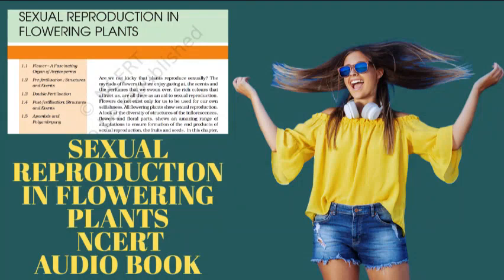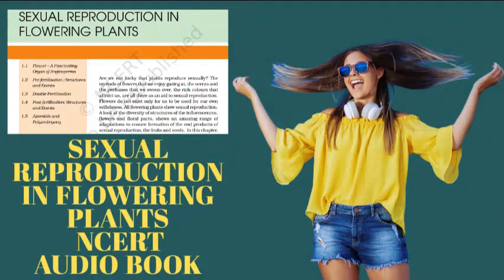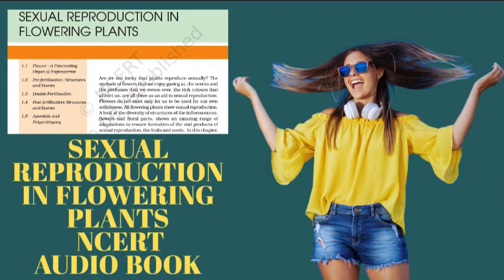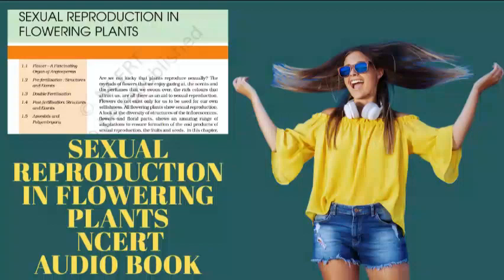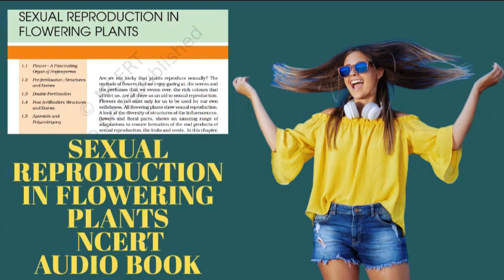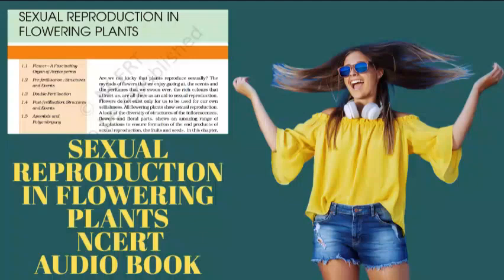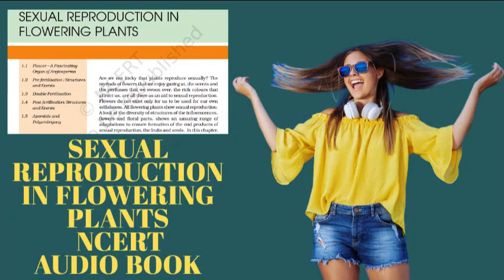Sexual reproduction in flowering plants NCERT audio book | 12 biology ncert audio books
hey guys
how are you
it class 12 first chapter audiobook
so enjoy it and tell us how was the audio book